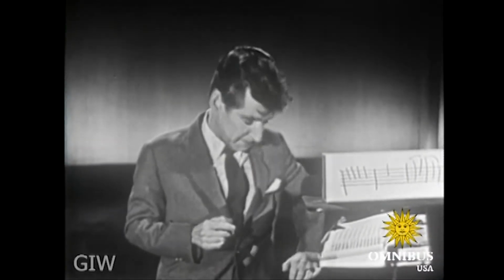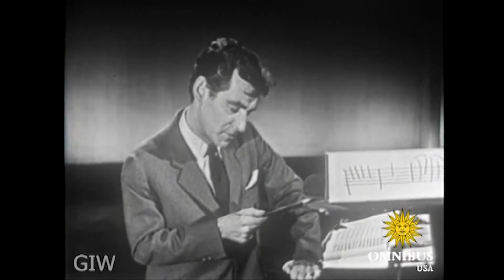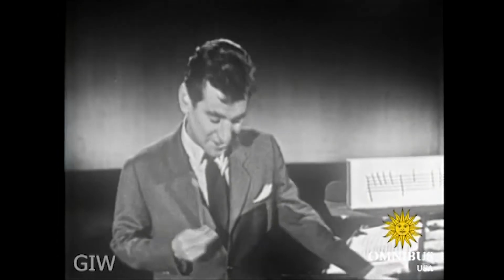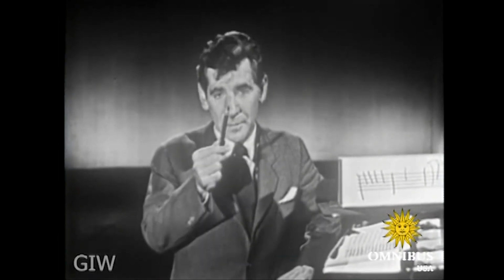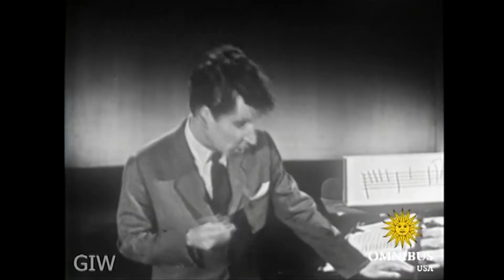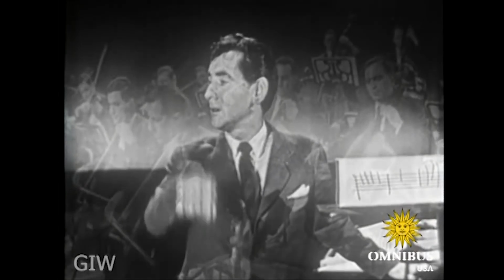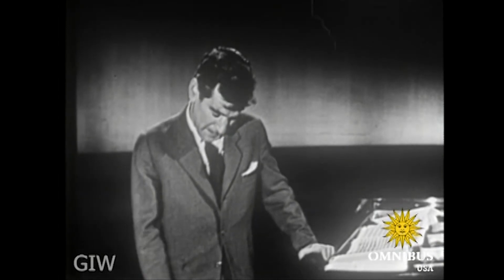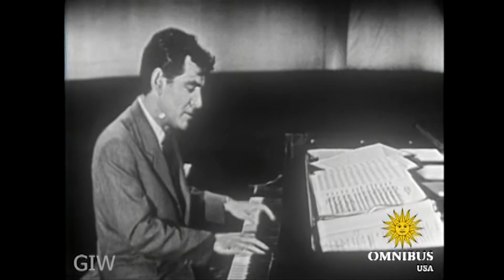Leonard Bernstein "The Art of Conducting": True Tempo (2/5) | Omnibus With Alistair Cooke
Excerpt #2: American conductor Leonard Bernstein gives a course into the art of conducting including how to the mechanics of conducting, reading music and leading an orchestra.

Date aired - December 4, 1955 - Leonard Bernstein

Welcome to the official Omnibus With Alistair Cooke channel on YouTube - Featuring the landmark series broadcast live across the US from 1952 to 1961, the most distinguished series of Television’s Golden Age. Here we’ll look back at the award-winning collection of social, political, and cultural highlights from the mid-20th century, the most remarkable assembly of talent ever presented on American screens.

Omnibus showcased both established stars and rising talent, many of whom made their television debuts on the show, starring in classic drama, modern comedy, musical theater, ballet, jazz, popular music, folk music, and dance. Omnibus ranged even further with presentations on art and architecture, avant-garde literature, American and world history, criminal and constitutional law, international relations, sports, and science. Viewers tuned in for entertainment, but also for instruction and insight.

The series aired successively over the CBS, ABC, and NBC networks, consistently attracted 16 million viewers to each episode, and won more than 65 awards, including nine Emmys and two Peabody awards.